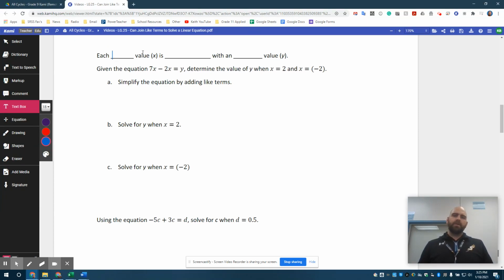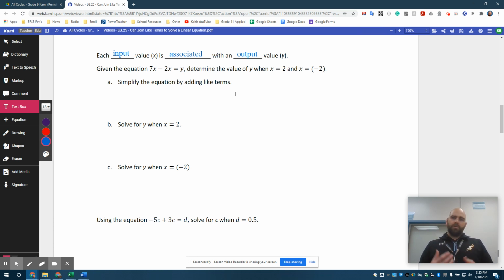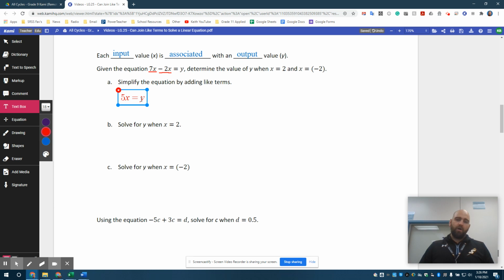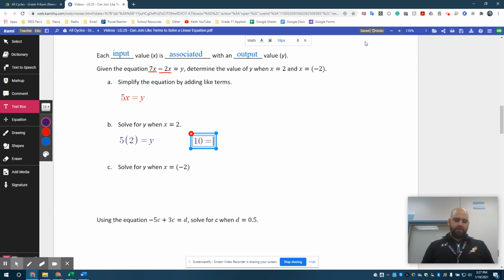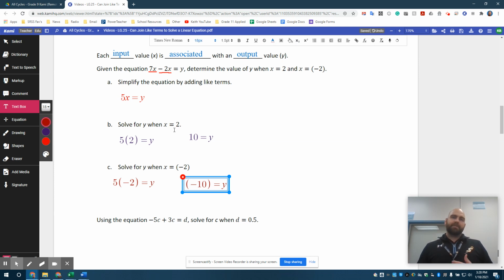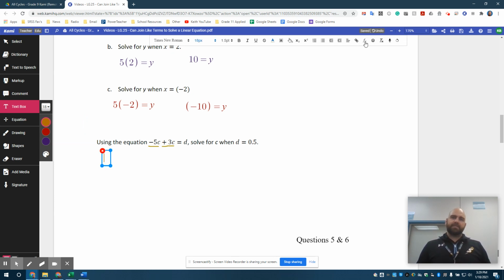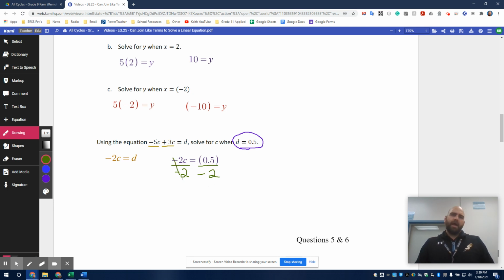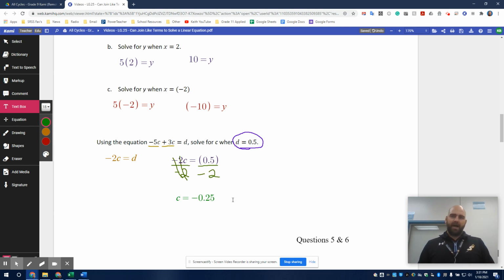LG 25 52 Solving for a Missing Variable Using Given Information